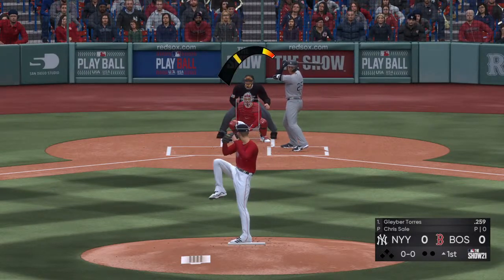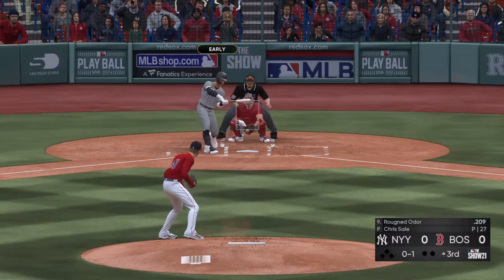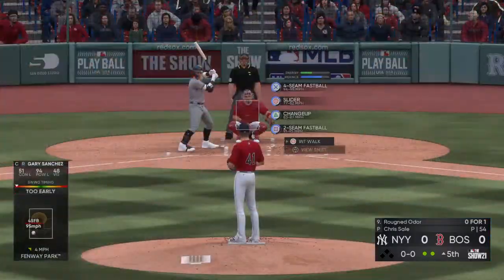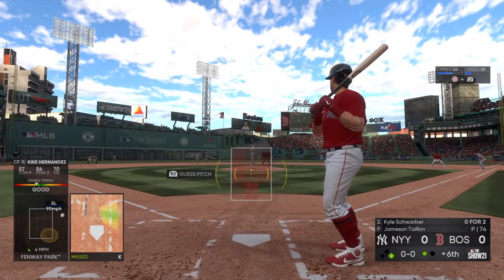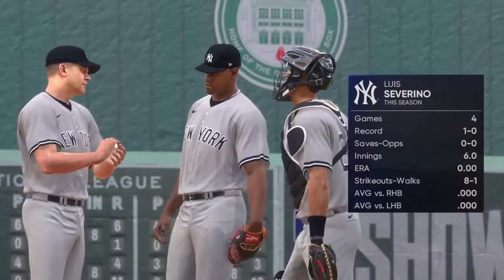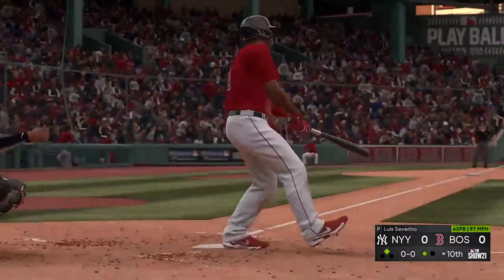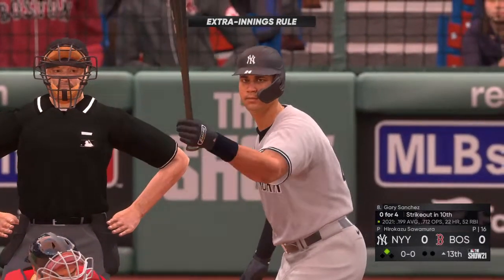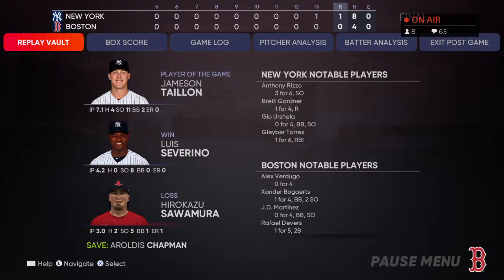🚨EN VIVO: NEW YORK YANKEES VS BOSTON RED SOX | MLB LIVE | MLB THE SHOW 21 (WILD CARD GAME)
Bienvenidos y Gracias